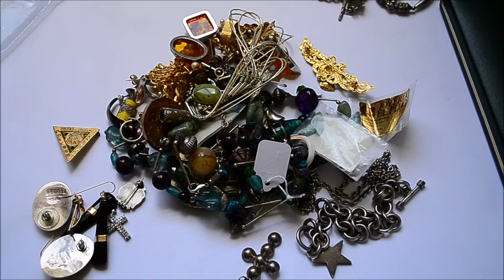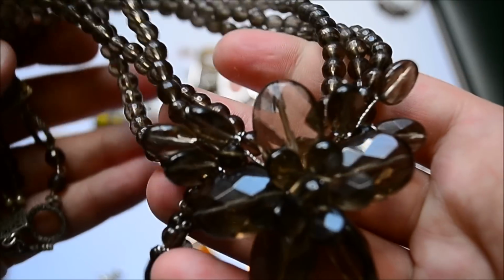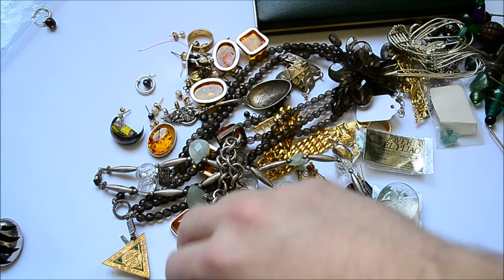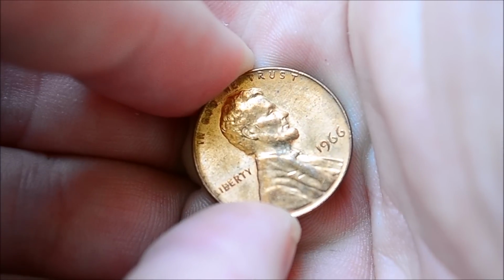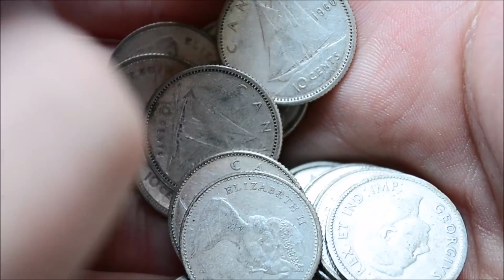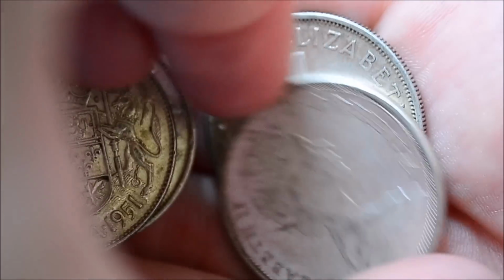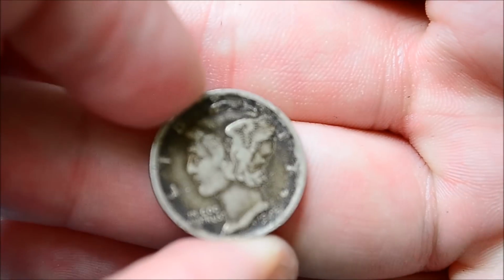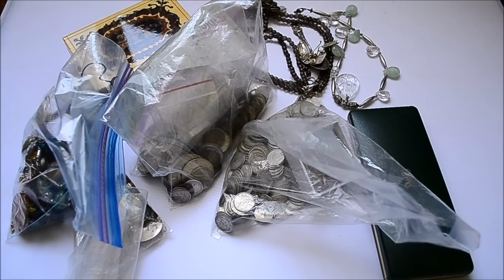Rare $100 Bill Canadian Silver Coin Haul with Jewelry! Garage & Estate Sale Finds Thrift Hunter #130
Exploration of a unique haul featuring rare $100 bill Canadian silver coins and stunning jewelry finds! In this video, we delve into the world of collectible coins and exquisite jewelry pieces that have been carefully curated for enthusiasts and collectors alike. Our haul includes the highly sought-after $100 bill Canadian silver coins, renowned for their intricate designs and significant value among collectors. These coins are not just currency; they are pieces of art that represent a fascinating piece of Canadian history.

But that's not all! Our collection also boasts an array of beautiful jewelry items that range from elegant and timeless to bold and contemporary. Whether you are a jewelry aficionado or simply appreciate finely crafted pieces, this haul has something for everyone. Each piece has been meticulously selected to ensure quality and uniqueness, making them perfect additions to any collection or as standout accessories for special occasions.

Discover the stories behind these rare coins and jewelry pieces as we provide insights into their origins, craftsmanship, and significance. Learn tips on how to identify authentic coins and jewelry, and get inspired to start or expand your own collection. Don’t miss this opportunity to see some of the most exquisite and rare finds in the world of collectibles and jewelry.